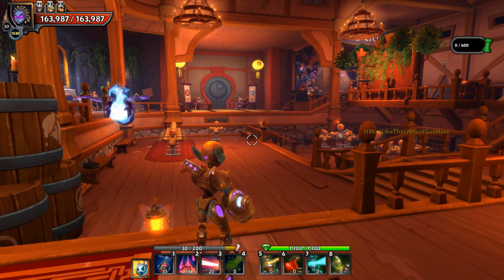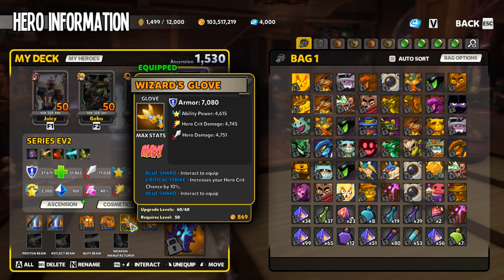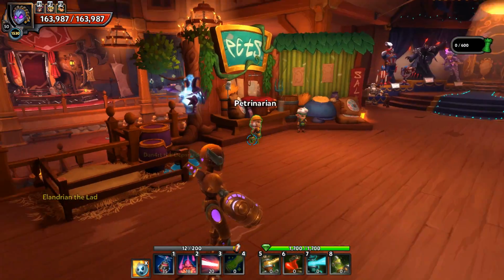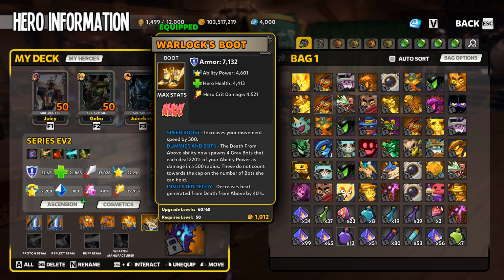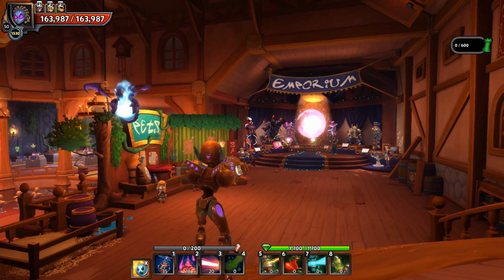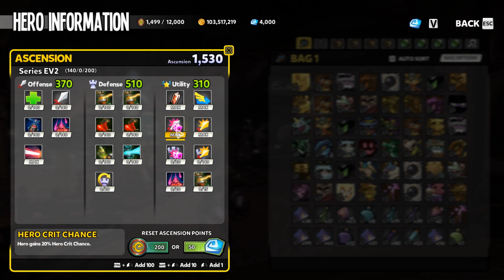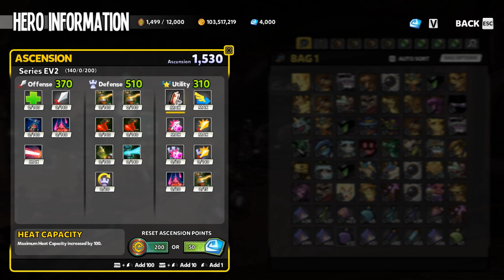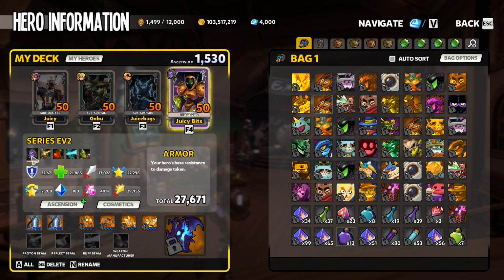DD2 Proton Charge Early Game EV2!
How to spec your EV2 for Proton Charge as you are climbing up through the ranks!

A special thank you goes out to Kerry, Brandy, John, Hugh, Vince, Cookie, Stradivarix, and Devin for being Patron supporters of my channel!